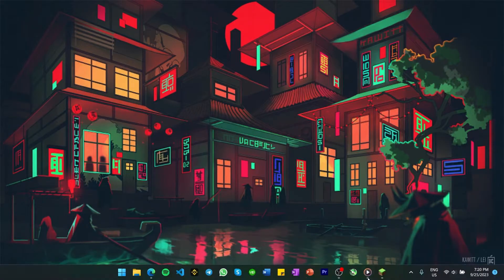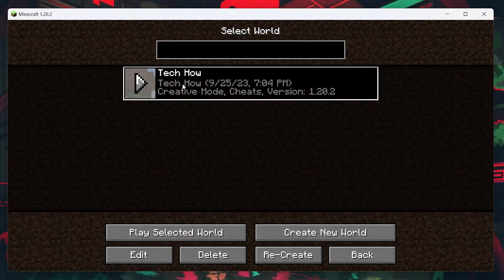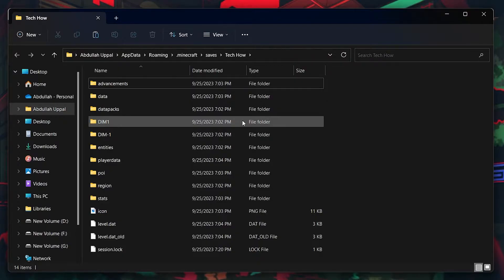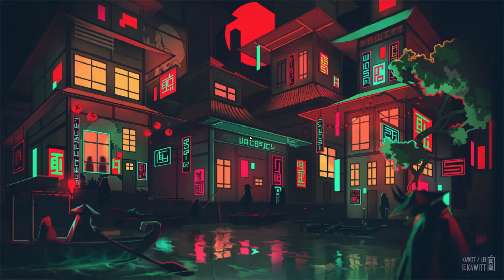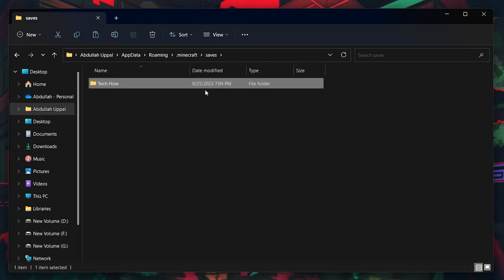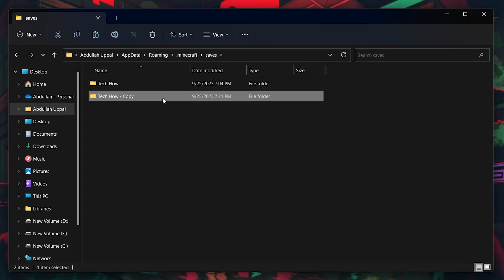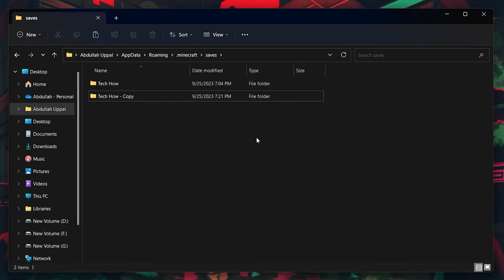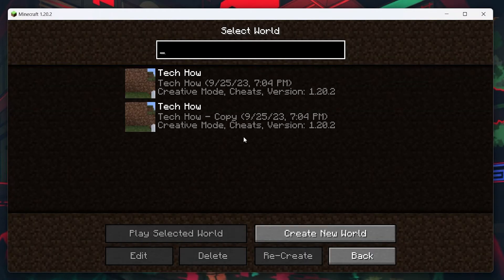How To Duplicate Minecraft Worlds - Tutorial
A short tutorial on how to duplicate your Minecraft worlds on your PC.

Timestamps:
0:00 Introduction
0:13 Open World Folder
0:36 Close Minecraft
0:52 Copy Game World
1:24 Re-Launch Minecraft